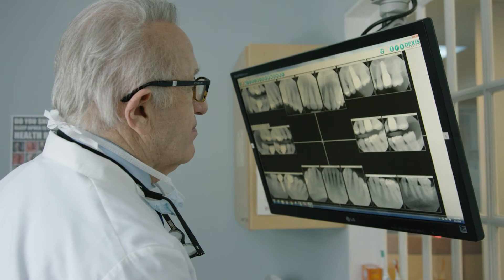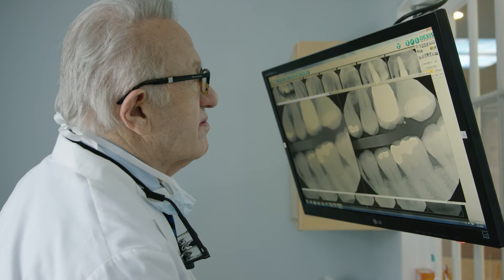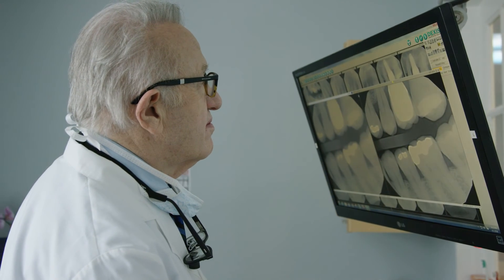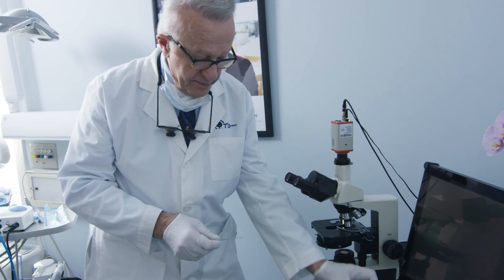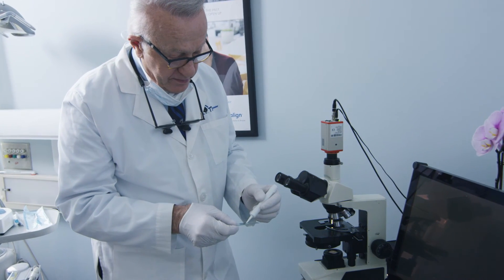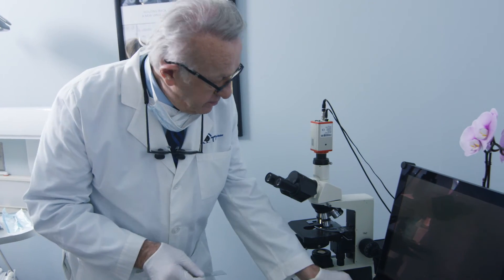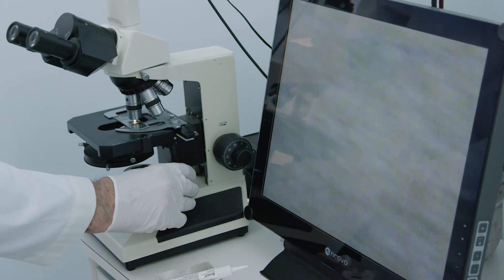Periodontal Disease - Silent Killer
Periodontal Disease (gum disease) is a Silent Killer. Most adults have periodontal infections. It causes more tooth loss than cavities. More importantly, periodontal disease is a major risk factor for over 20 systemic diseases, including heart disease, diabetes and other life-threatening illnesses.